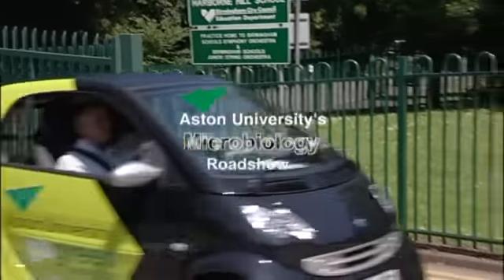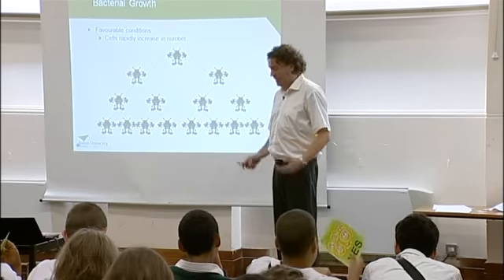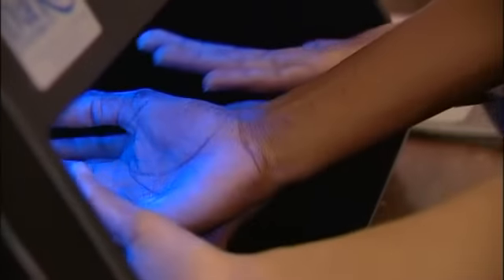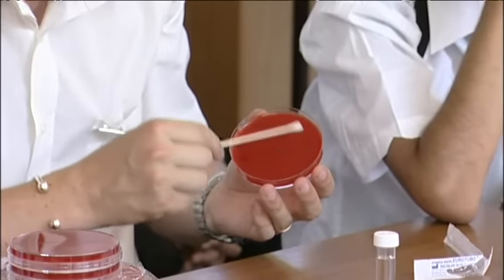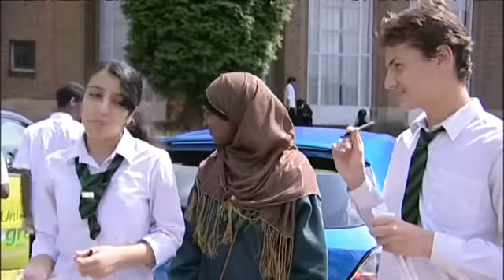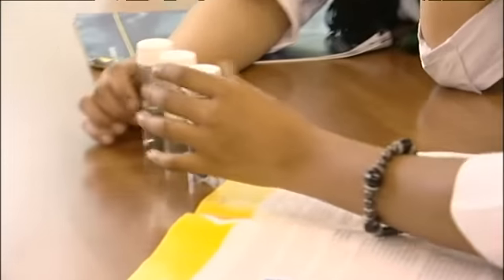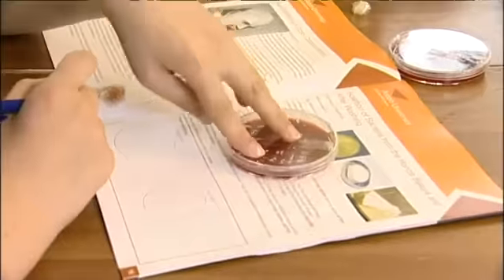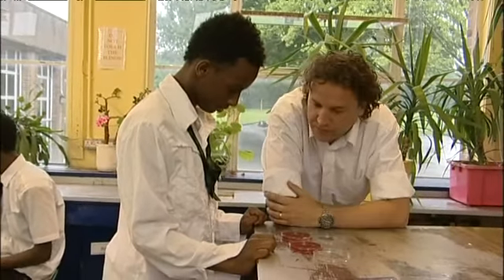The World of Microbiology, Mastering the Invisible, Invincible, Treatable & Preventable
Aston University microbiology course for school children funded by the Wellcome Trust.  The World of Microbiology, Mastering the Invisible, Invincible, Treatable & Preventable